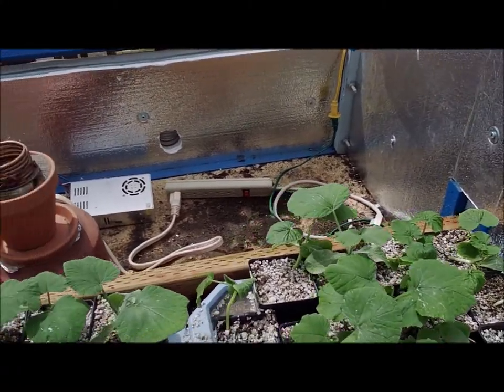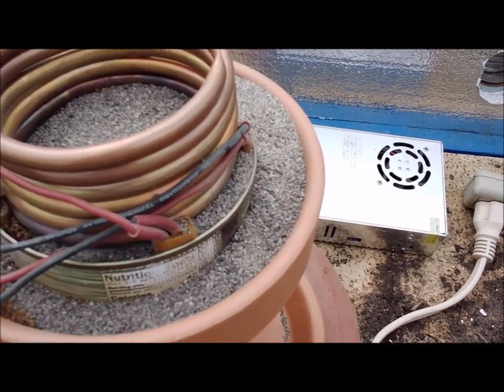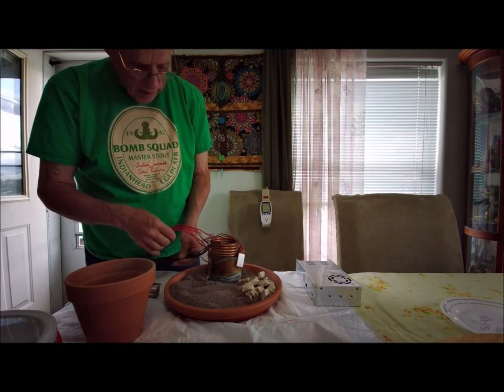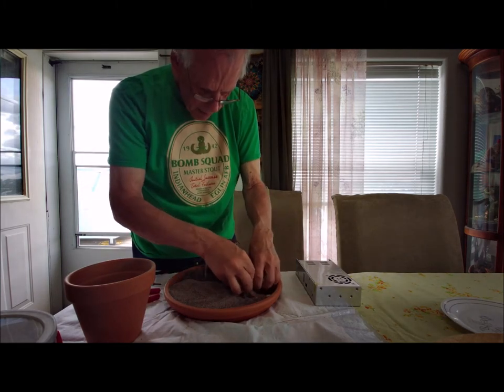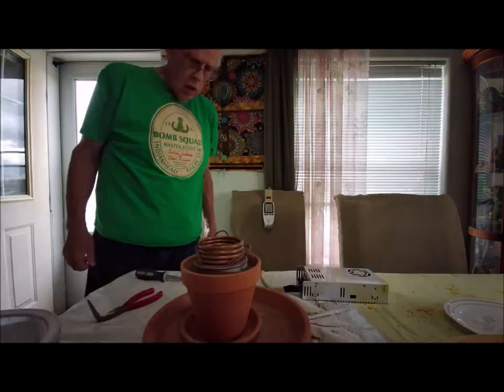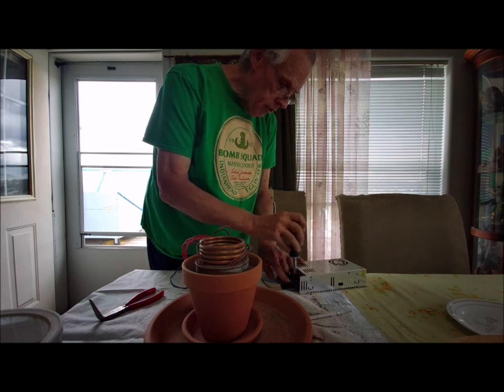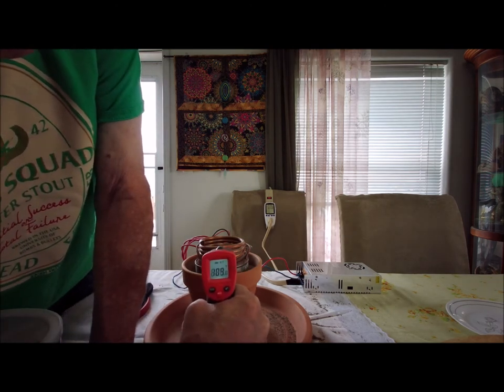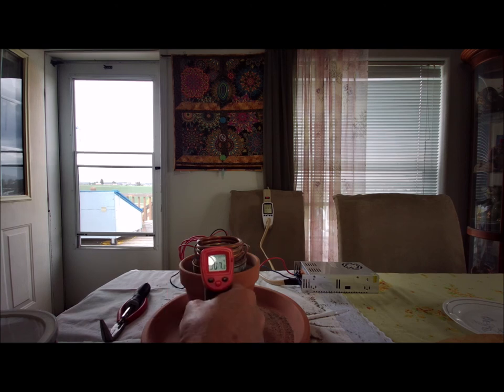ep 5 The Makings of a heater for your Cold Frame and some tips and Tricks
This channel is DIY for the home hobbyist that wants to grow your own Vegetables and Leafy greens using Hydroponics including NFT, DWC, Kratky, Dutch Buckets,Cold Frame and Drip in the garden. This is my second grow season and it will be based on what I have learned and experienced form my first season. Also on the DIY projects to put these methods together. Remember it doesn’t take brains to spend money so I try to keep it cheap and that’s the purpose of DIY. And “We Can Do It.”